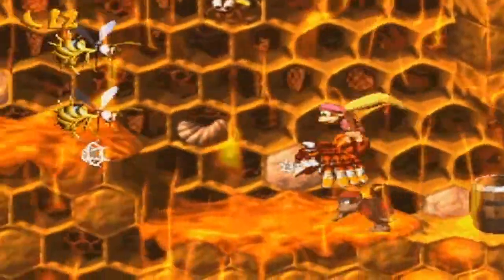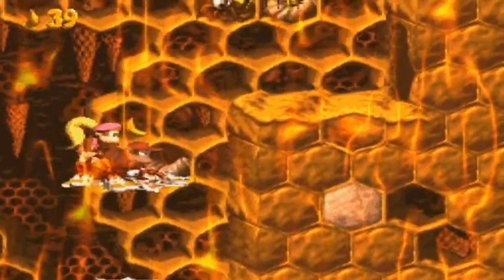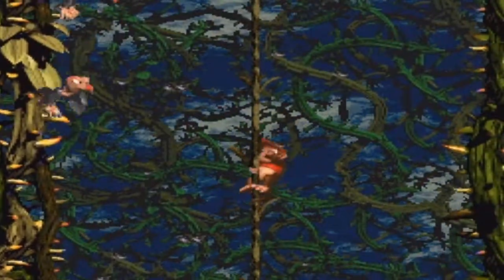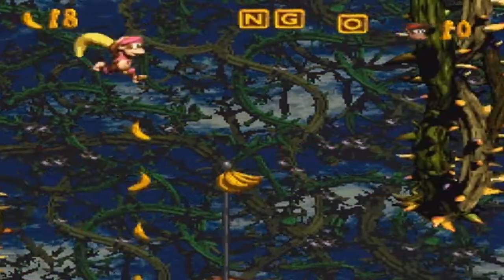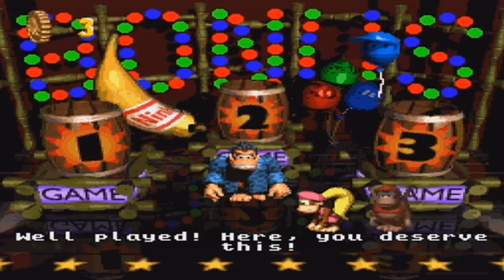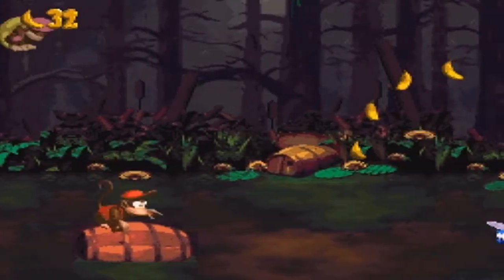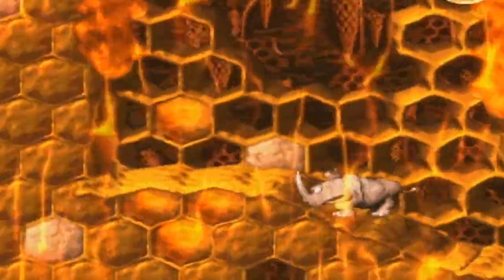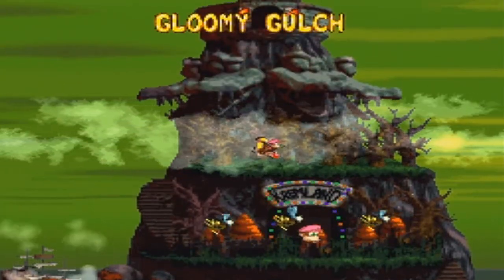Donkey Kong Country 2 - #4: Koaster Kongs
This may be a long video with some frustration here and there, but I am still quite energetic throughout the whole thing.